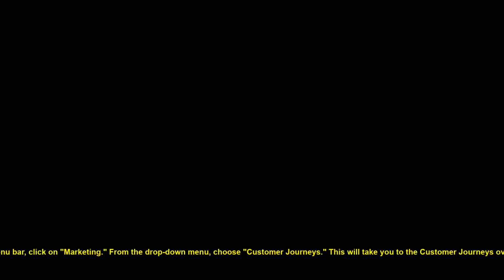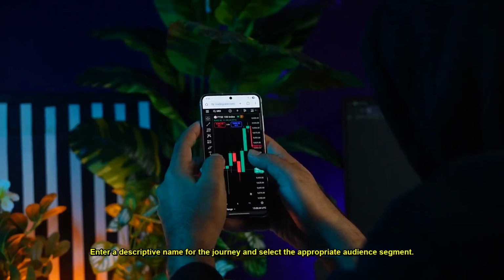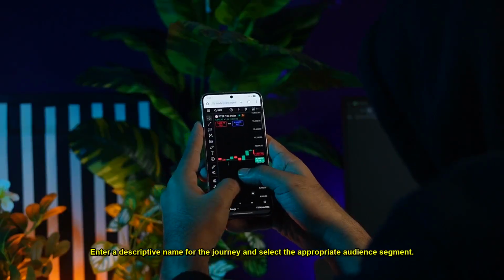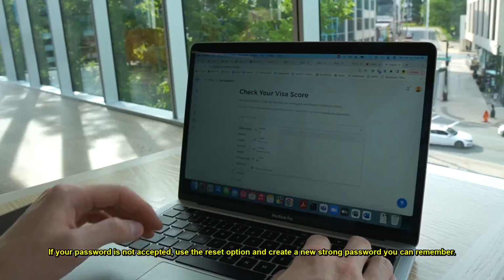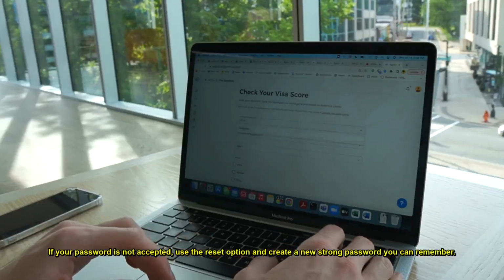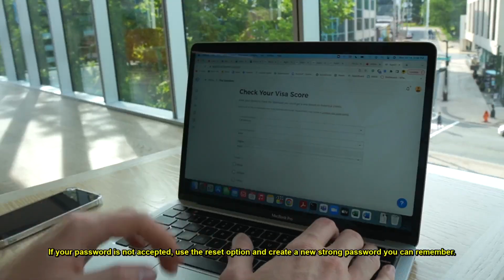How to enable Microsoft Dynamics 365 customer journeys for sales - Step By Step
Unlock the full potential of Microsoft Dynamics 365 by learning how to enable customer journeys for sales! In this step-by-step tutorial, we'll guide you through the process of setting up customer journeys to enhance your sales strategy and improve customer engagement. Whether you're a beginner or looking to refine your skills, this video offers valuable insights and practical tips to streamline your sales process. Don't miss out on transforming your customer interactions!